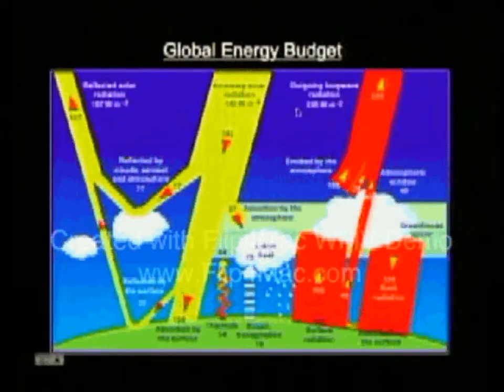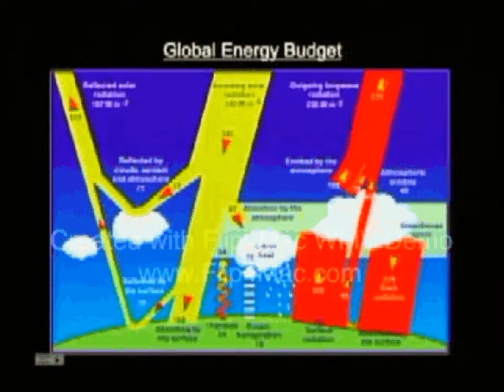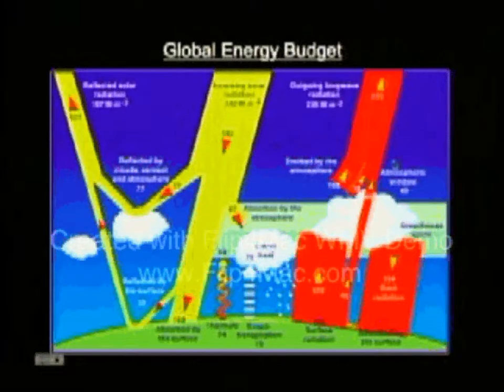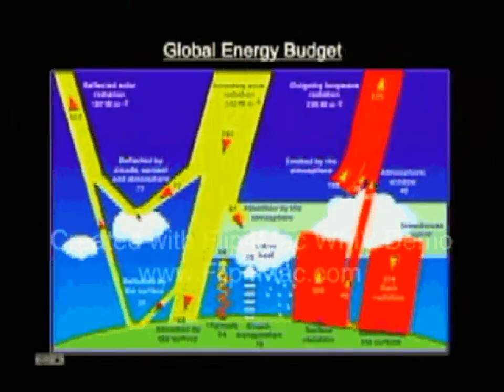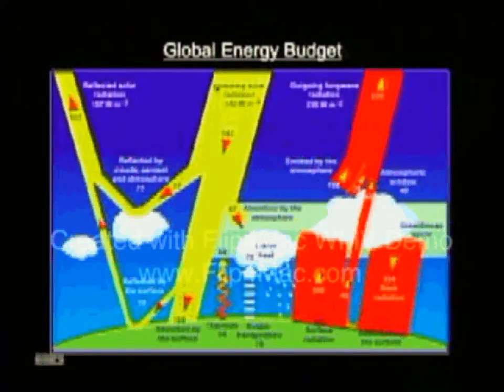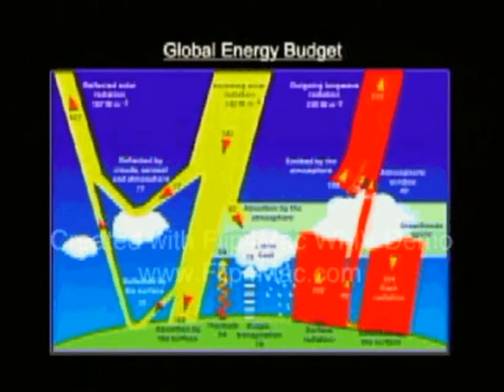Norman Loeb and Kory Priestley tell us about some of the satellite instruments (5of10)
There two members of the science team tell us about their role in gathering cloud data as well as telling us about some other useful information.